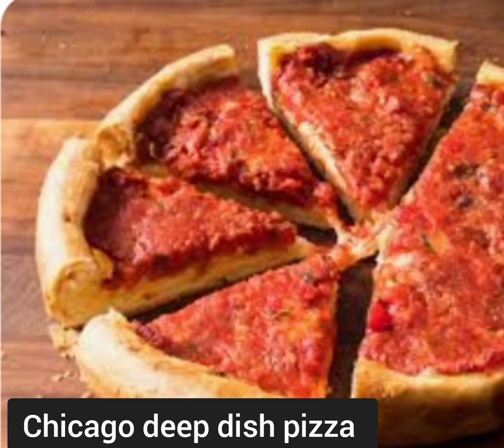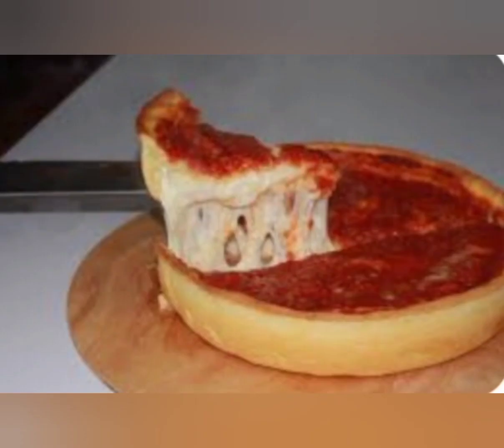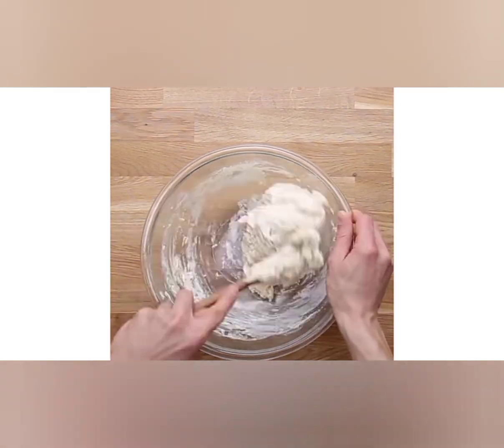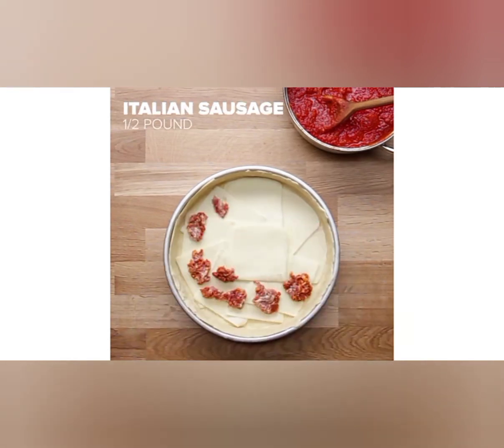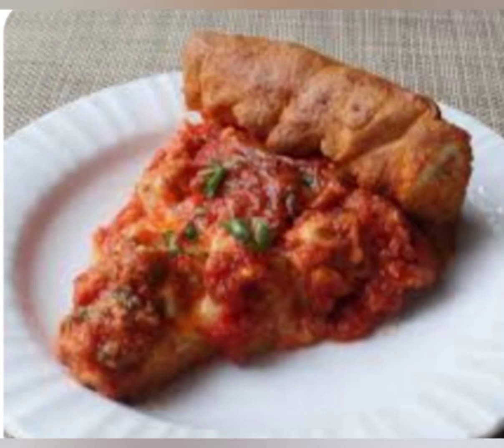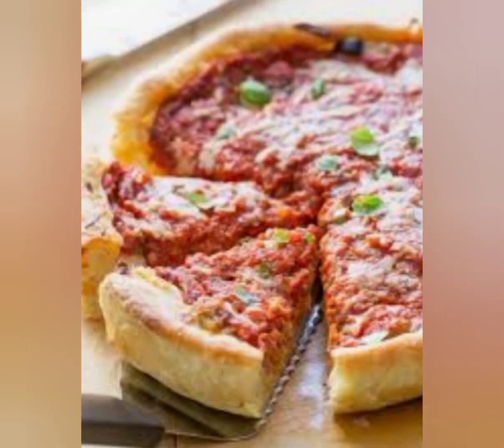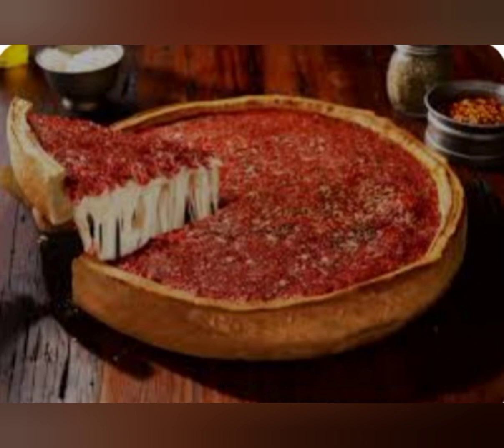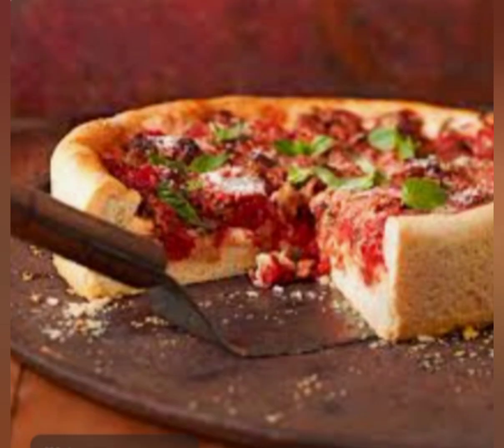"How to Make Authentic Chicago Deep Dish Pizza at Home"food